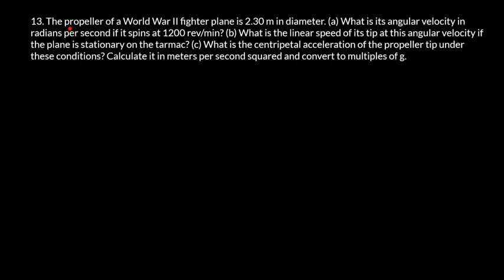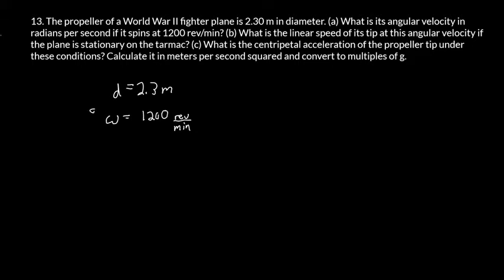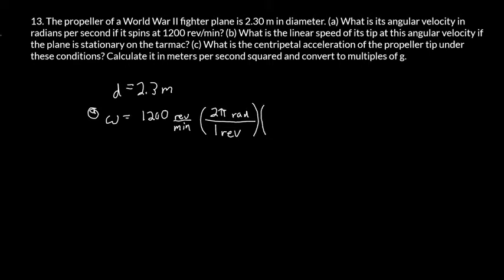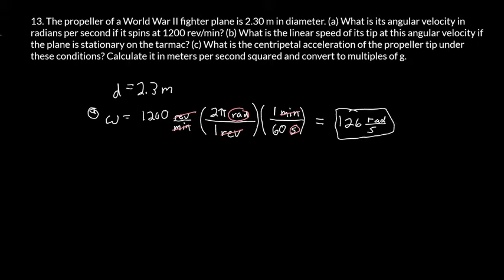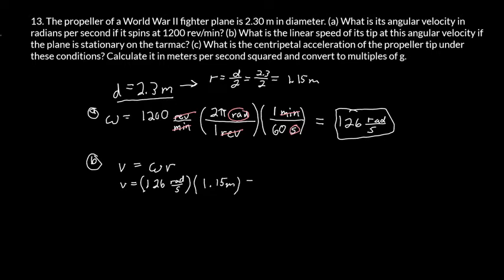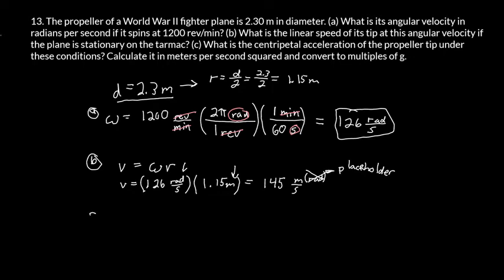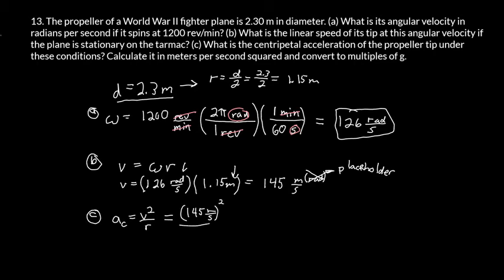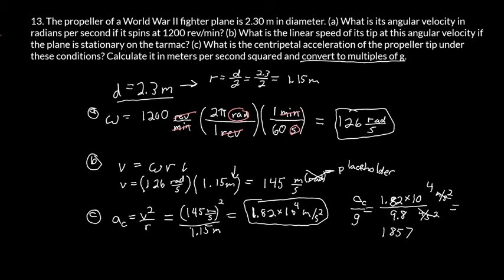Chapter 6 Sample Problem